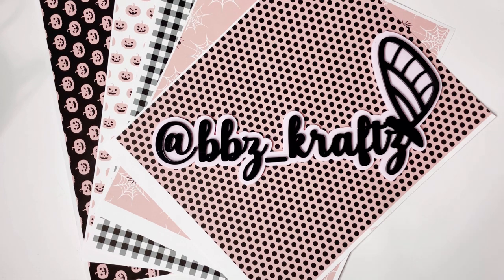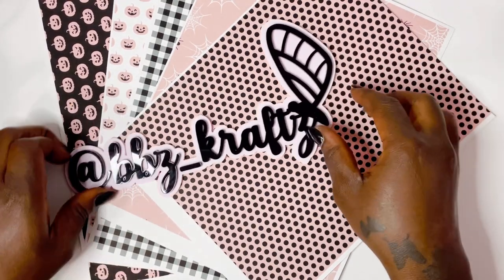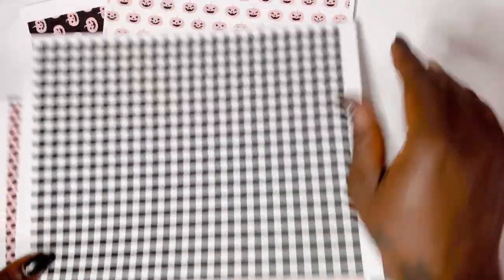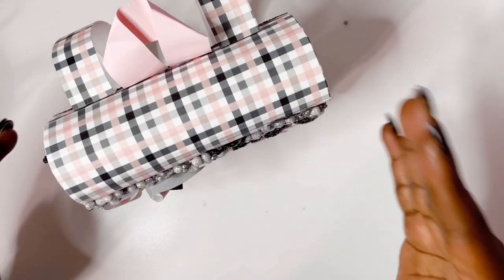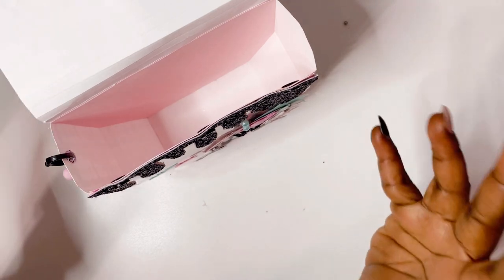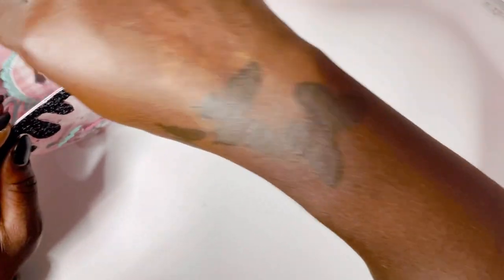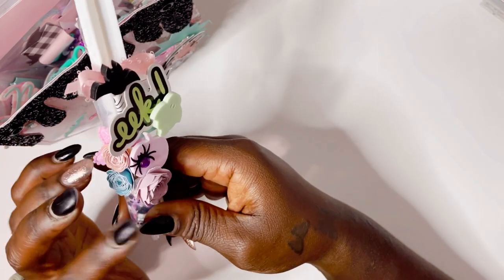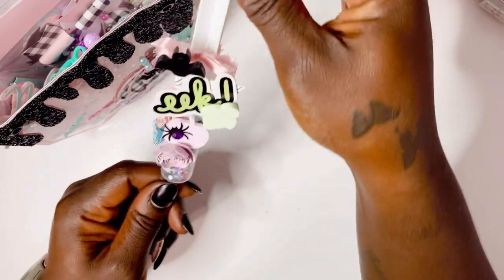Project Share* Loaded Cauldron Backpack 👻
18+
Subbie to my channel
Open to US and International
Comment your fave part of the spooky season or fall

Wanna Send Happy mail or a card?